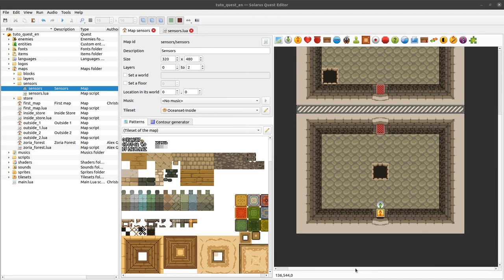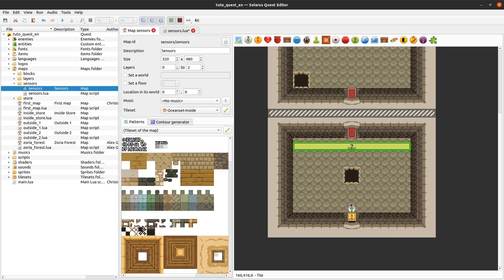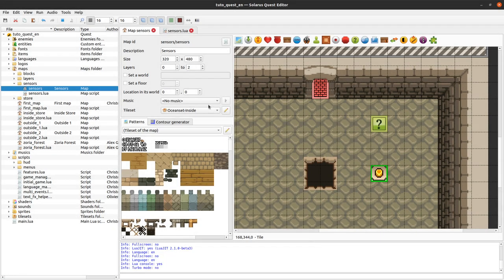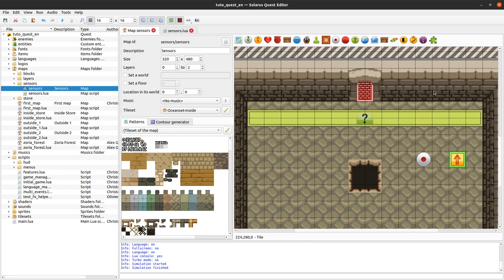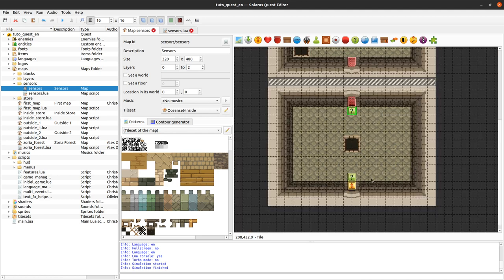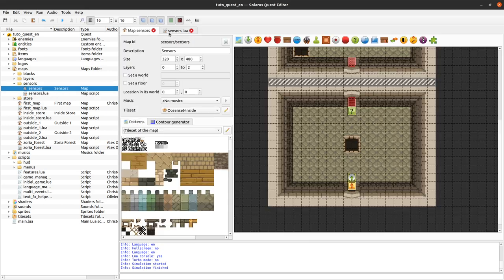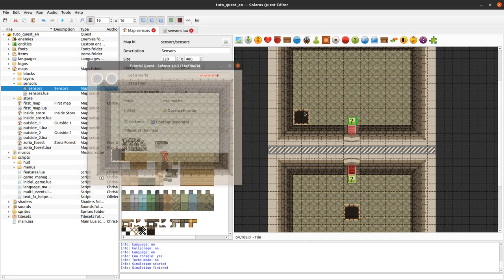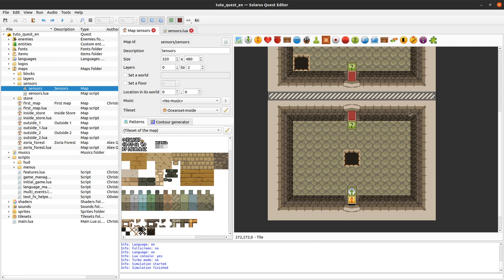Solarus 1.6 Tutorial [en] - #27: Sensors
Detect the hero using sensors.